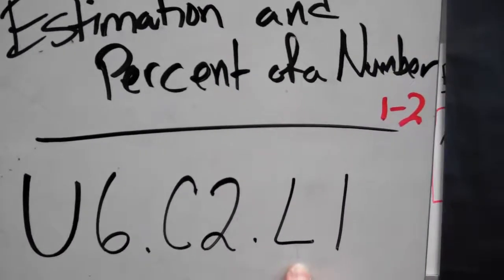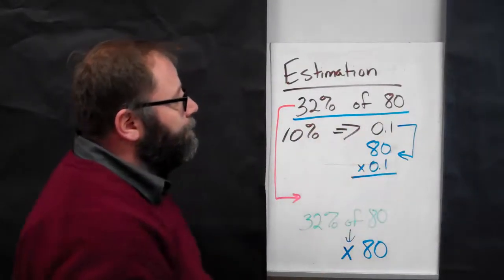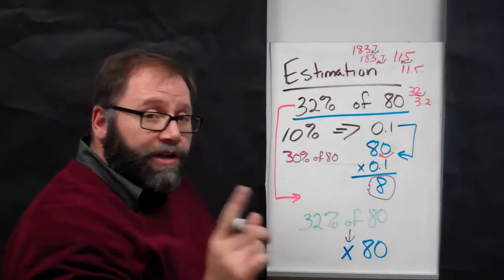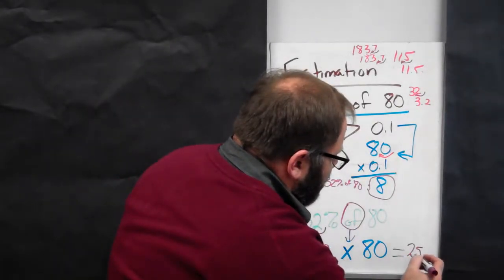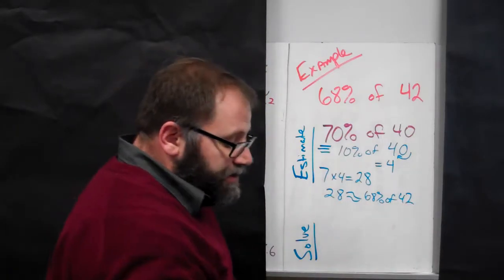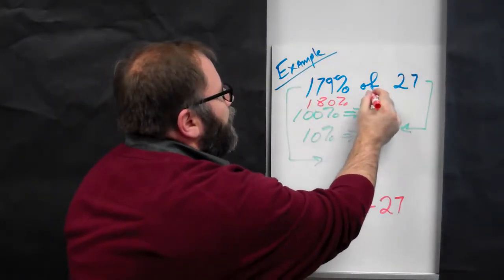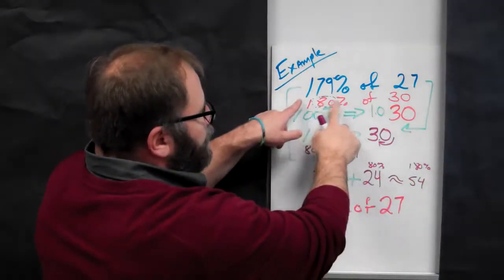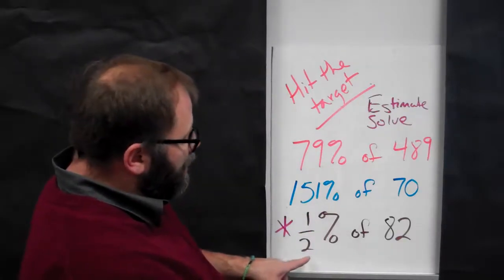C2.L1--Estimation and Percent of a Number